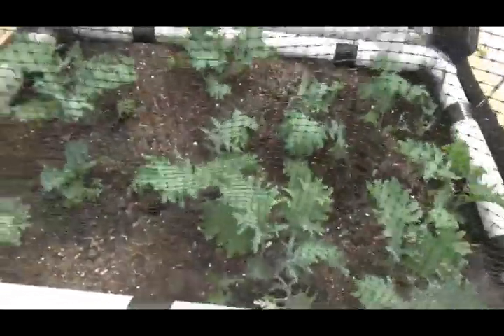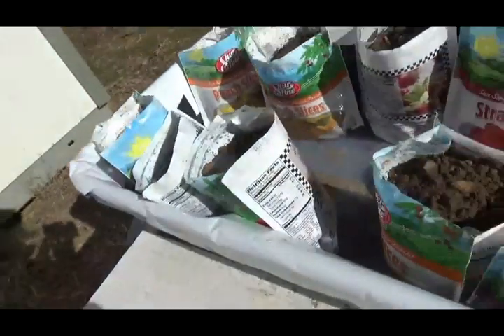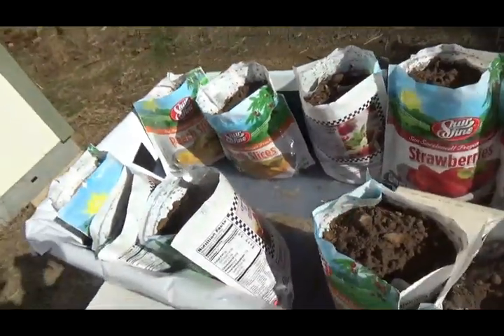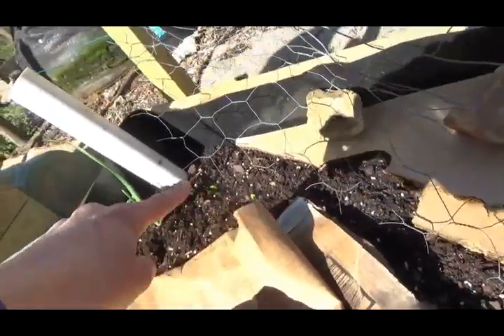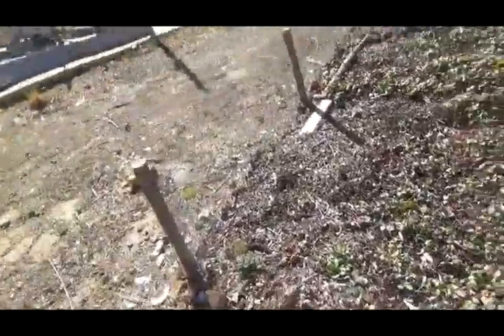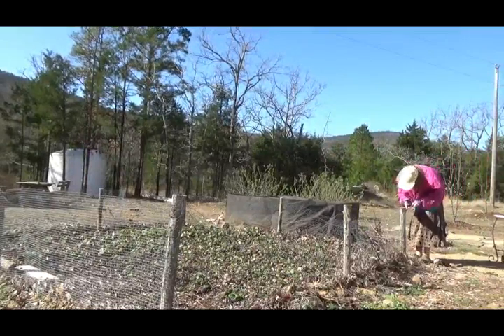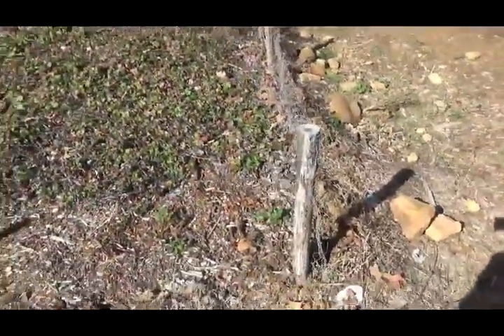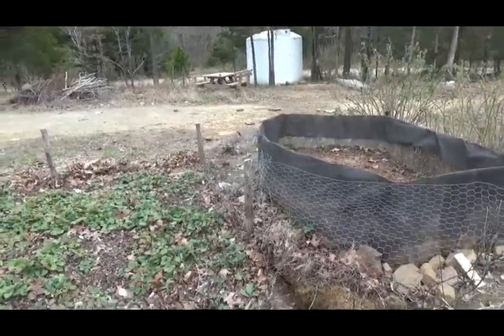Growing Lettuce...In Plastic Bags? | Protecting Blueberries | Garden Vlog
How to grow lettuce in plastic bags? And why should you? In this garden vlog, I share my latest experiment with growing lettuce in containers. Also, how do you protect blueberries from birds? Our solution for protecting blueberries revealed, as well as the next step in turning our front yard from junky to pretty.

Enjoy watching garden vlogs? Looking for a gardening channel full of how-to's and great gardening tips? How about general homesteading and simple living videos? I have a passion to teach people about simple living and minimalism in order to help them reduce their stress levels and live with greater freedom in their lives.

Homesteading doesn't mean that you own several acres and try to produce all of your own food. It simply means that you attempt to live more sustainably and put systems in place so that your home will consume less and produce more.

Simple living is about prioritizing and losing the consumer mindset. Have only what you need and/or truly love, and your house will stay neater and your bank account bigger!

These are the kinds of things I talk about on my channel. I'm not into mainstream culture! If you are, this channel is not for you. TIA. :)